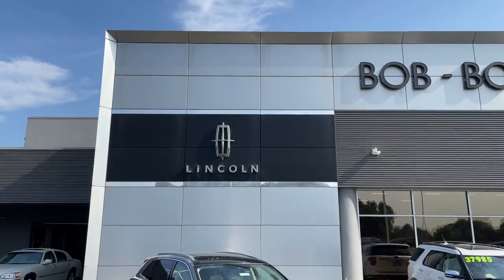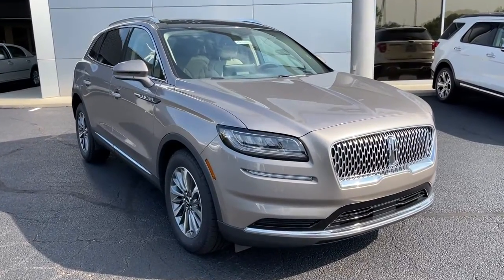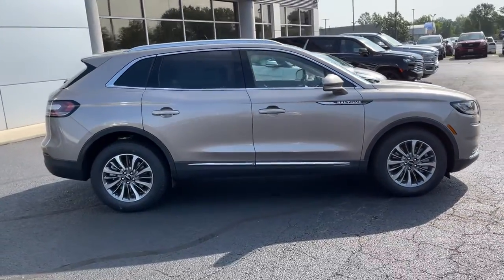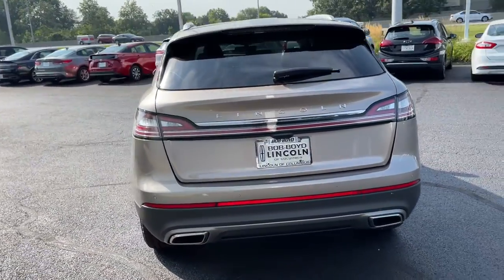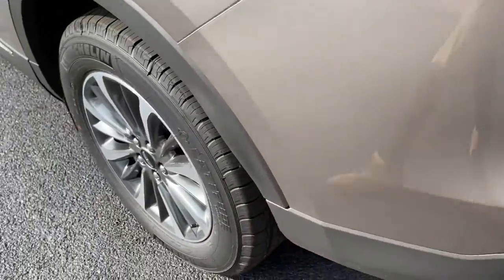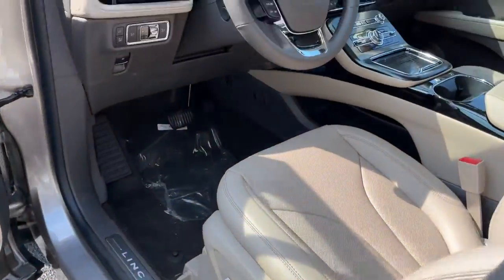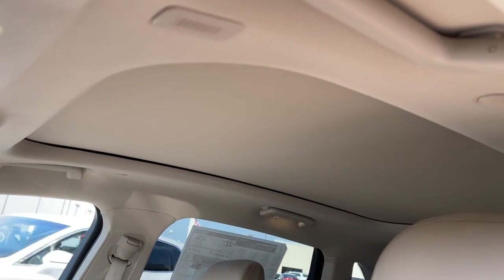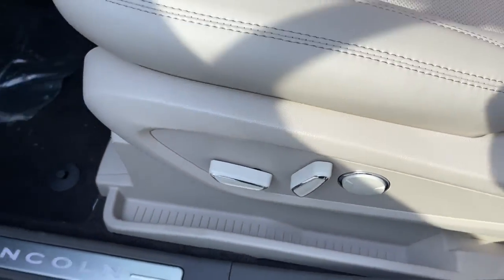2021 Lincoln Nautilus Lancaster, Delaware, Columbus, Powell, Dublin, OH N21483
Iced Mocha New 2021 Lincoln Nautilus available in Lancaster, Ohio at Bob Boyd Lincoln of Columbus. Servicing the Delaware, Columbus, Powell, Dublin, OH area.

2445 Billingsley Rd.